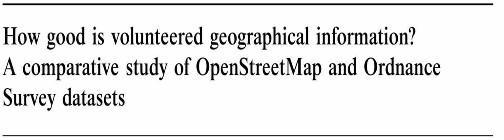How good is volunteered geographical information?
How Good is Volunteered Geographical Information? | OpenStreetMap vs Ordnance Survey Study 🌍🗺

In this podcast, we dive into a fascinating comparative study between OpenStreetMap (OSM) and Ordnance Survey (OS) datasets, exploring the quality and accuracy of Volunteered Geographical Information (VGI). Watch as we break down the findings from the paper by Mordechai Haklay, published in 2010, which evaluates the strengths and limitations of crowdsourced geographic data in terms of positional accuracy and completeness.

OSM, a community-driven map platform, is compared to the OS dataset, which is a professionally curated and government-funded database. You’ll be amazed by the surprising results of this comparison, especially when it comes to how well volunteers have mapped out key areas, including urban and rural regions of London and England. 🚶‍♂️🚗

Haklay, M. (2010). How good is volunteered geographical information? A comparative study of OpenStreetMap and Ordnance Survey datasets. Environment and Planning B: Planning and Design, 37(4), 682-703. [DOI: 10.1068/b35097]